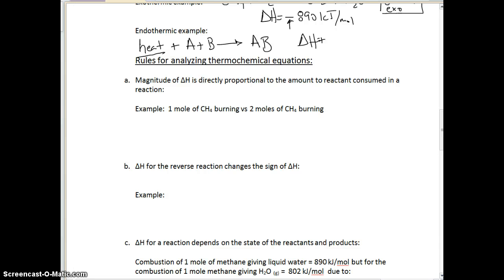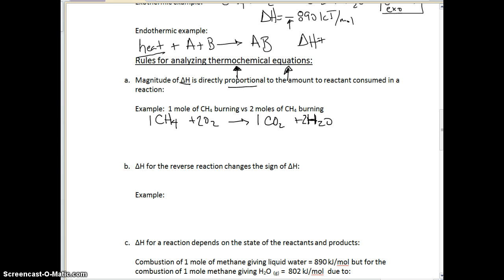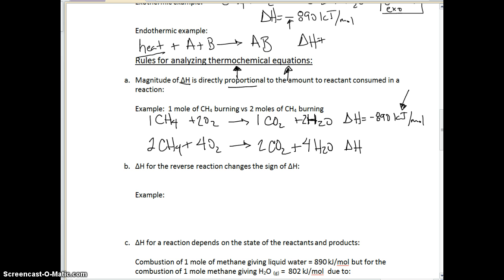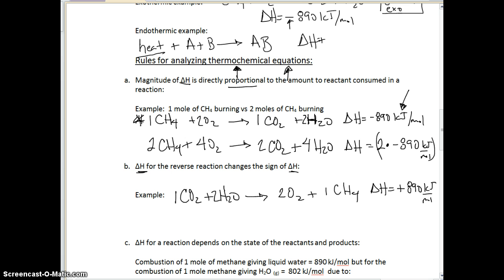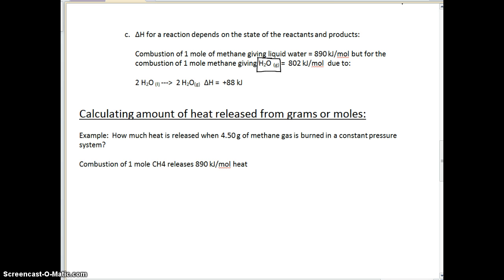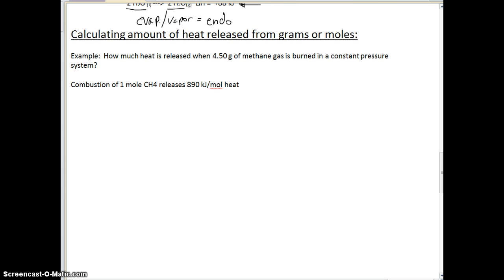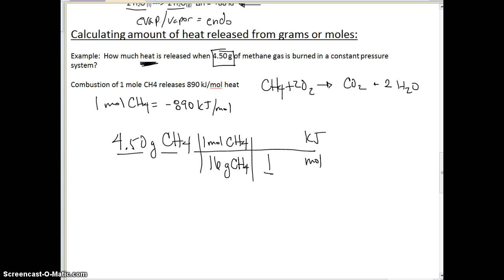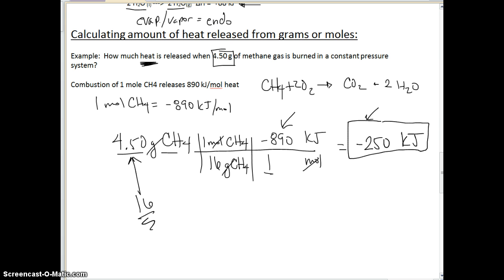Heat part 2